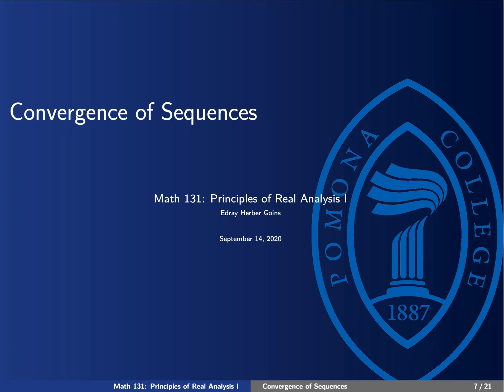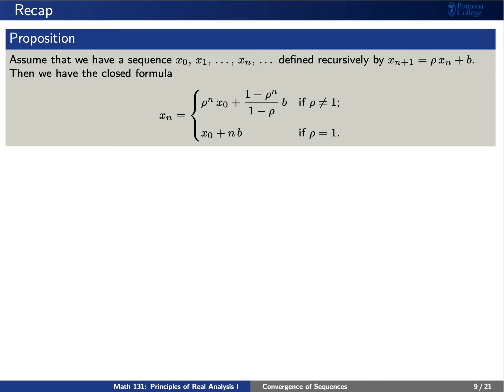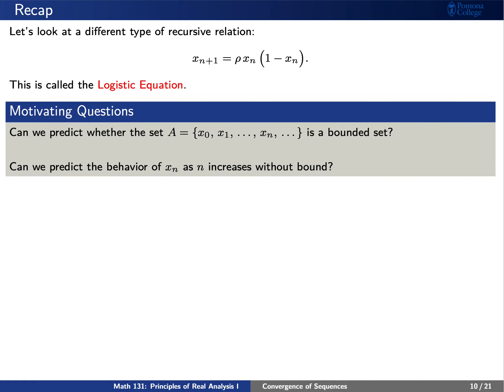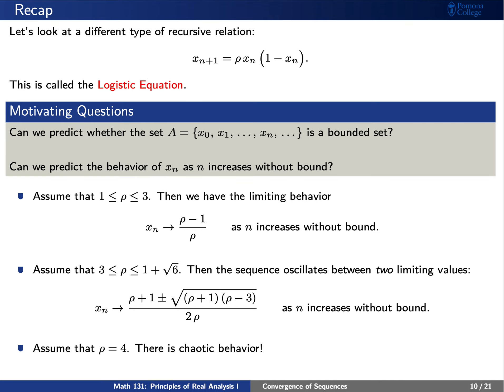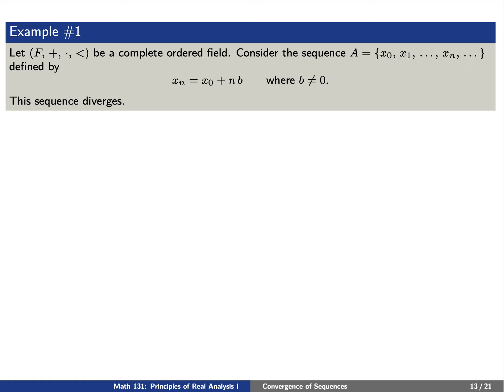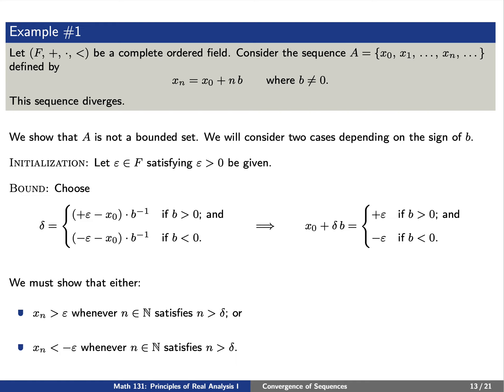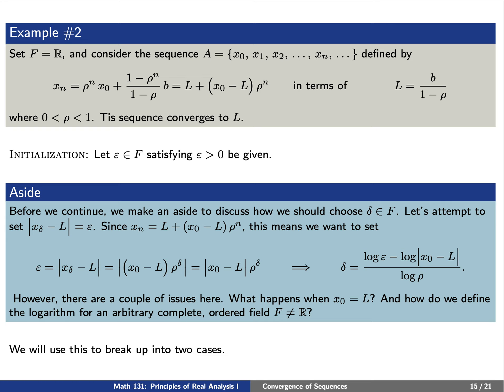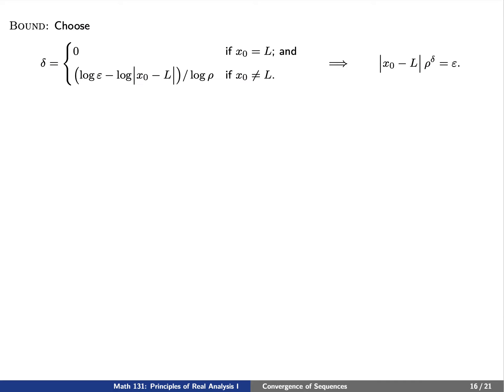Math 131: Lesson 10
This video from Monday, September 14, 2020 introduces the concept of a convergent sequence.